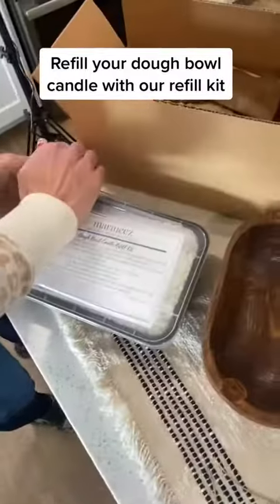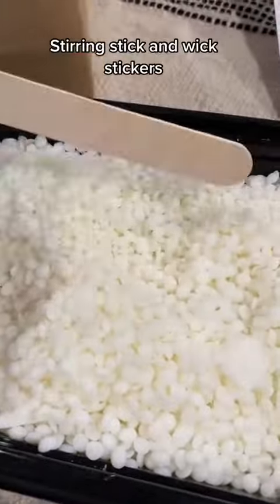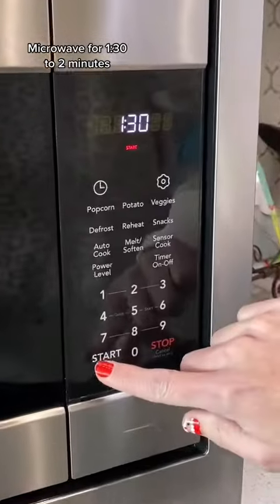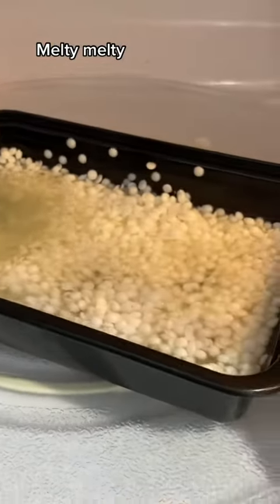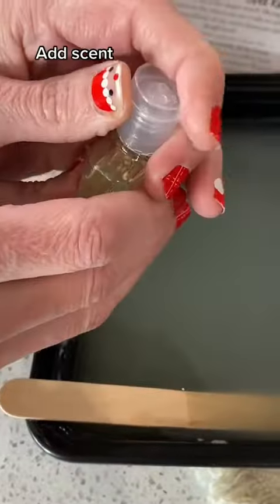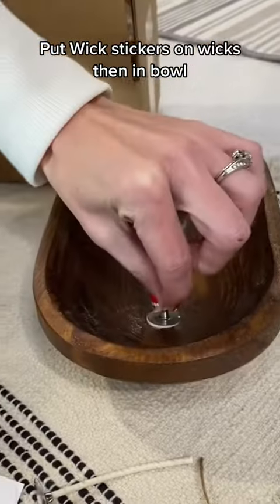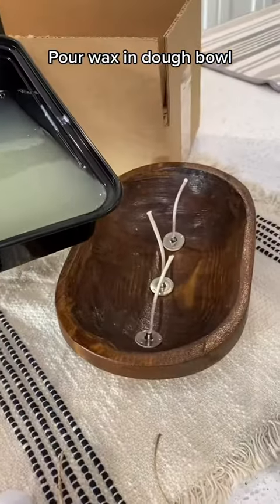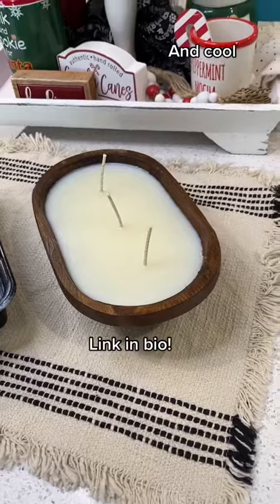Candle Making Tiktok marmeezcandles